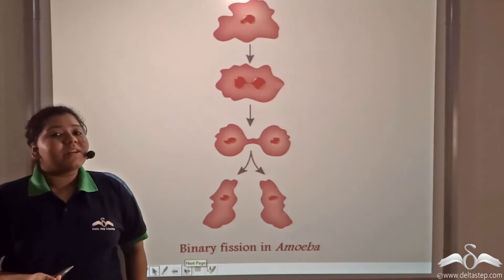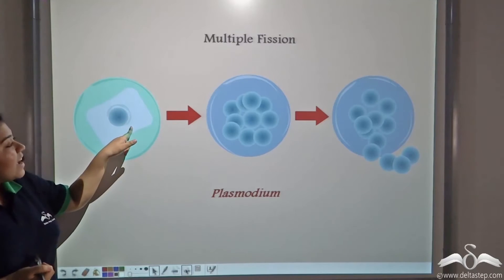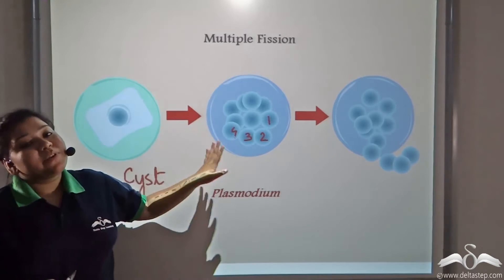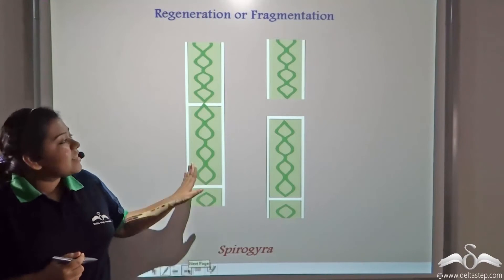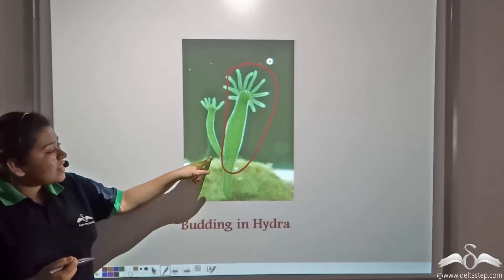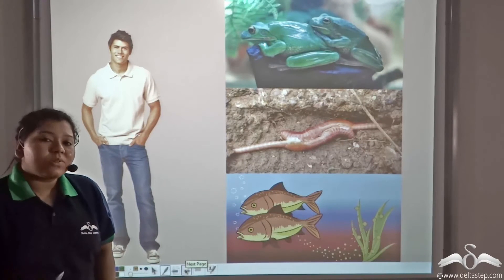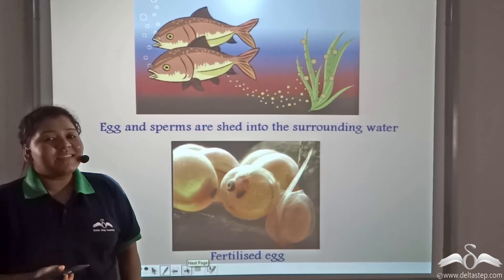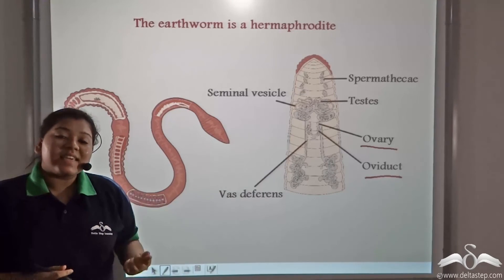Reproduction in animals